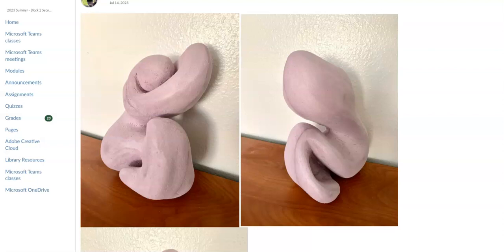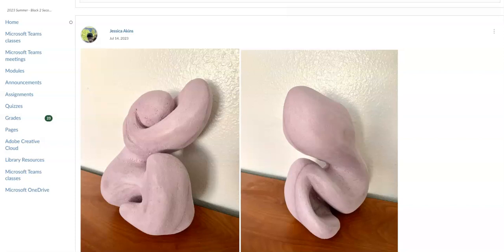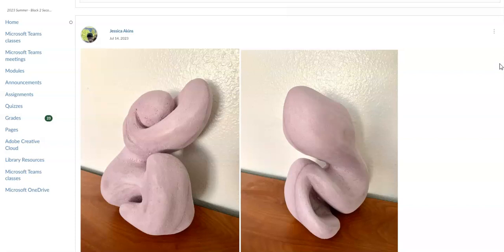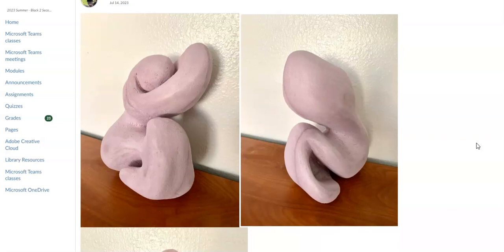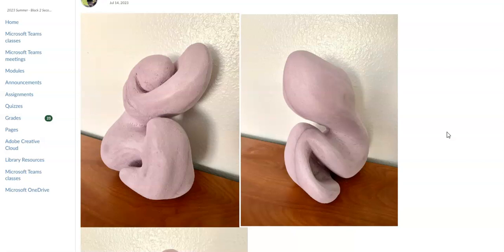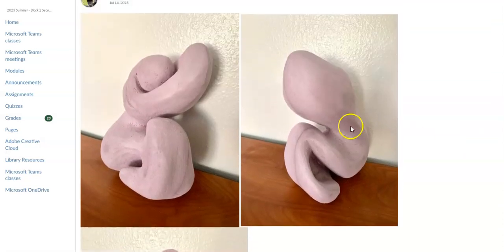Peer Critique Kylie B Critiquing work by Jessica A